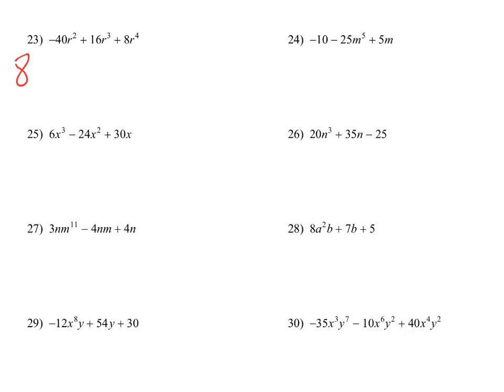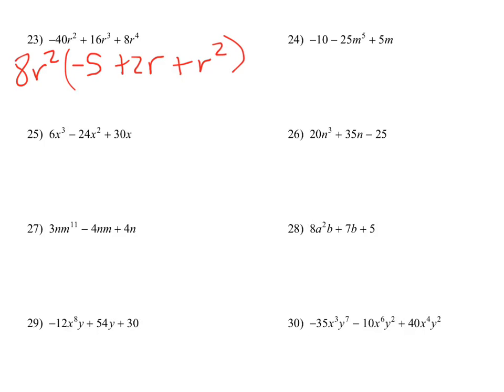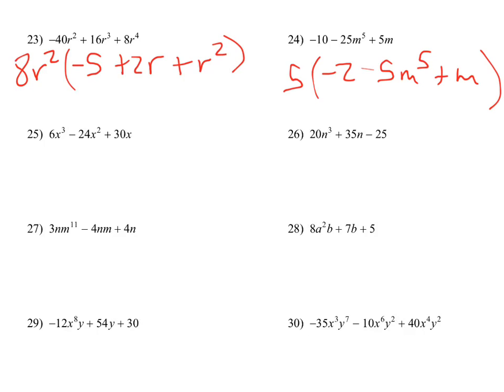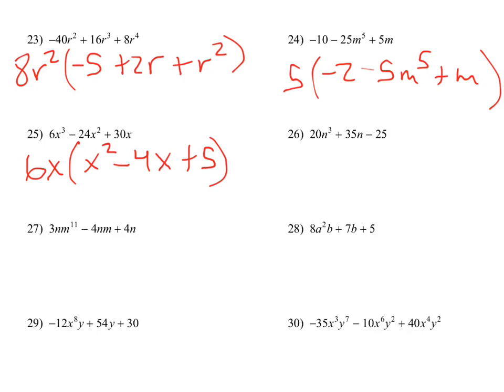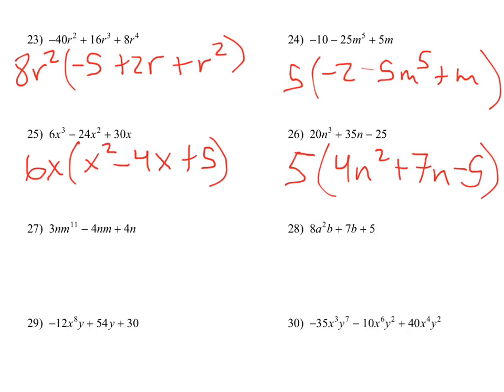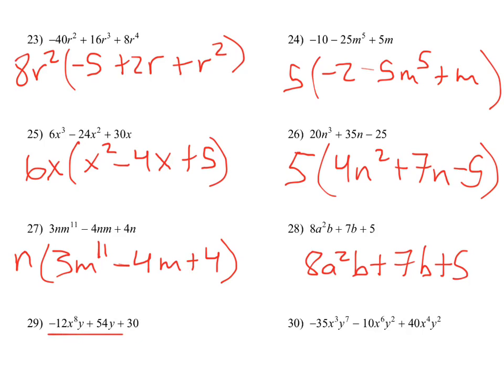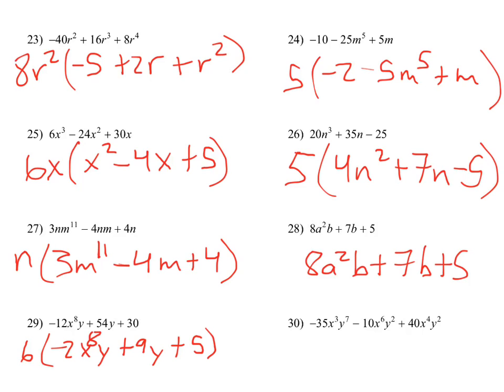Factor out a monomial Solutions 23-30